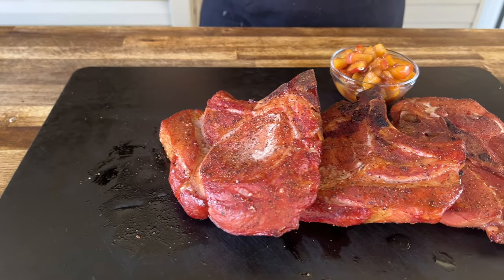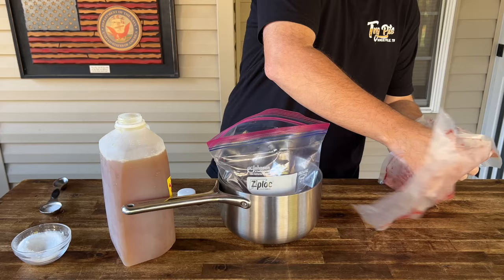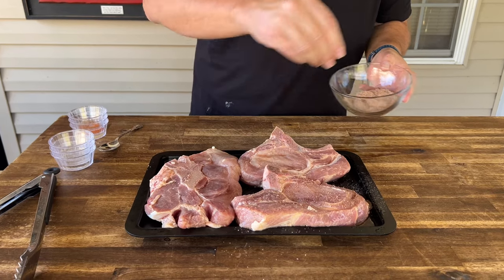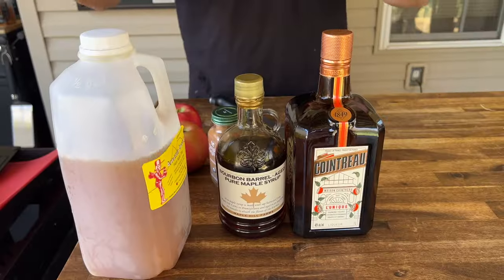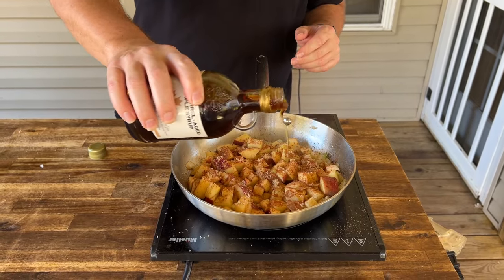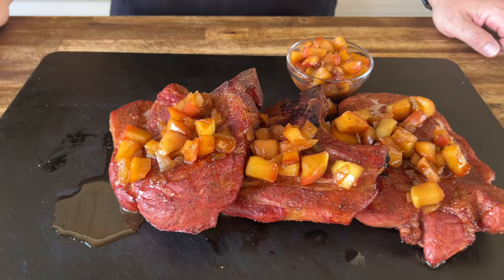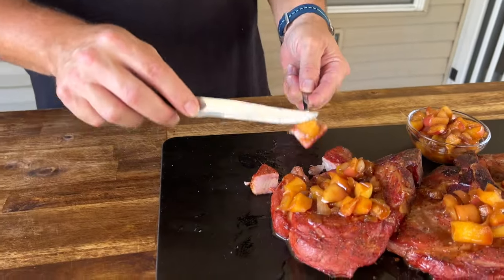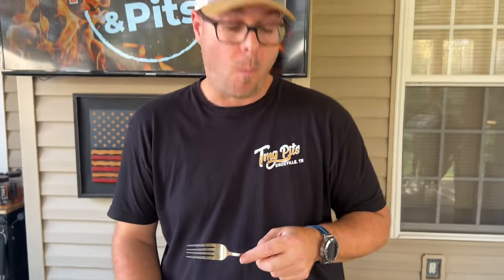Brined and Smoked Pork Chops with EASY Apple Chutney - Pellet Grill Pork Chops!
These smoked pork chops are perfect for Fall - Apple cider-brined and served with a homemade apple chutney!

- [x] Seasonings:
SMASH THAT, SHAKE THAT, QUE THAT
Sure Shot Sid’s Gunpowder Seasoning
Cavender's All Purpose Greek Seasoning
Pit Boss Southwest BBQ

- [x] KNIVES I USE:
HENCKELS Four Star Santoku Knife
HENCKELS Four Star 7in Filet Knife
VICTORINOX 6in BONING KNIFE

- [x] Things Needed for the GRILL:
ThermPro Wireless TP27
Butcher Paper Roll
Black Latex Gloves
KitchenAid Ribbed Soft Silic one Oven Mitt
Weber Burger Press
Weber Charcoal Chimney
HD 10’ Tortilla Press

- [x] APPLIANCES
Breville Smart Oven Air Fryer Pro
KitchenAid Artisan Series 5 Quart